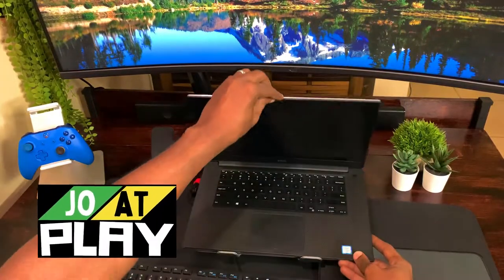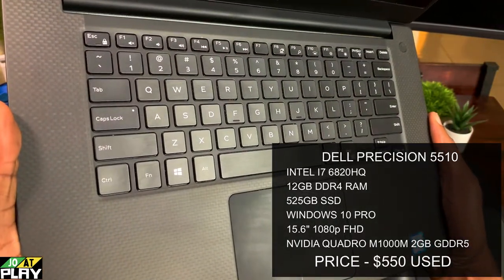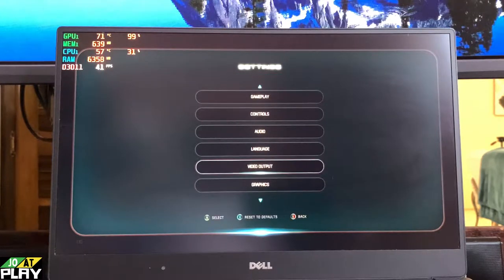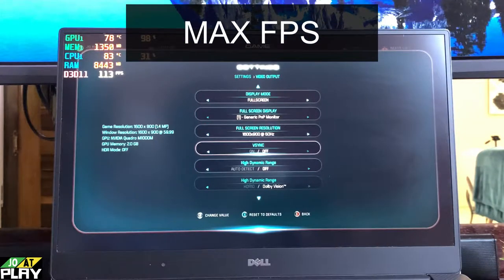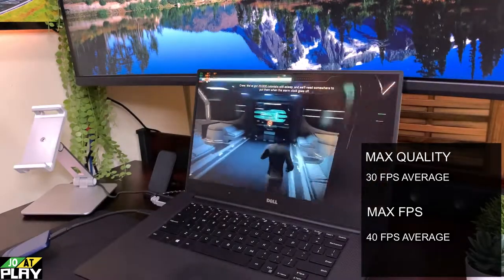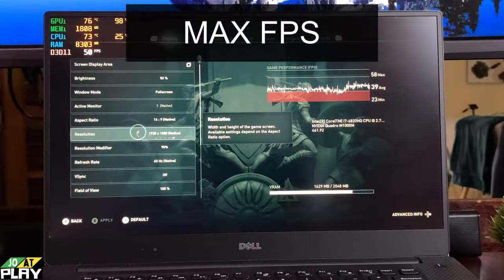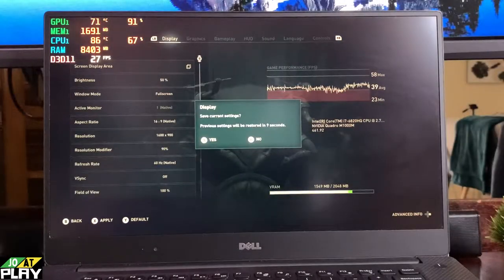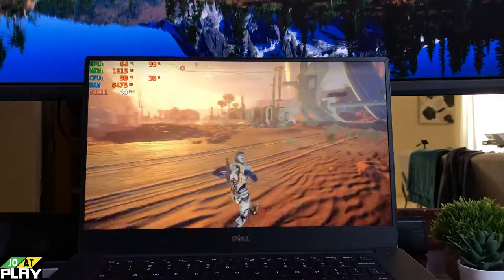Nvidia Quadro M1000M Budget Gaming Tested Dell Precision 5510 | CAN IT RUN? - RPG Edition 2021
Welcome to "Can It Run?". Where I showcase and benchmark budget laptops, and find out if they are gaming capable.
We also did some maintenance and cleaning, by disassembling the laptop and freshening up the thermal paste and pads. A summary of the steps can be found in this video.

Today we're testing RPG Games:
Mass Effect Andromeda
Assassins Creed Odyssey
 on a DELL PRECISION 5510 Workstation Laptop

SPECIFICATIONS:

Intel i7 6820HQ
12GB DDR4 RAM
525GB SSD
Windows 10 Pro
15.6" 1080p FHD screen
Nvidia Quadro M1000M 2GB GDDR5 GPU Graphics

FEATURED PRODUCTS:

Artic Silver Thermal Compound
Thermal Heatsink Pads

TIMESTAMPS:
0:00 Intro
0:22 Specification
1:11 Maintenance/Cleaning
1:49 Max Quality ME Andromeda
2:57 Max FPS ME Andromeda
3:46 Conclusion ME Andromeda
3:59 Max Quality AC Odyssey
5:14 Max FPS ME AC Odyssey
6:27 Conclusion ME AC Odyssey

CURRENT SETUP
⚙️ AMD Ryzen 5 3600
⚙️ Zotac Nvidia RTX 2070
⚙️ ASUS TUF B450M-PLUS Motherboard
⚙️ 16GB 3200MHz DDR4 Corsair Vengeance Pro RAM
💾 Crucial 1TB NVME SSD and a 6TB SATA HDD
🖥️ ASUS ROG Strix XG43VQ 43" Super-Ultrawide Gaming Monitor
🏎 Custom steel frame Racing Rig
🎮 Thrustmaster TS-PC Racer
🕹 Thrustmaster TH8A Shifter
🎧 Superlux HD668B Dynamic Semi-Open Headphones
🎙 Fifine K683a USB Microphone

📹 Shot using an iPhone XS Max with Filmic Pro. Edited with LumaFusion on a 2018 iPad Pro 12.9.